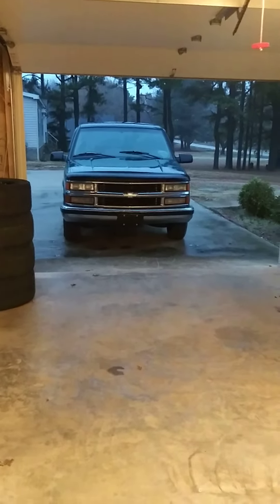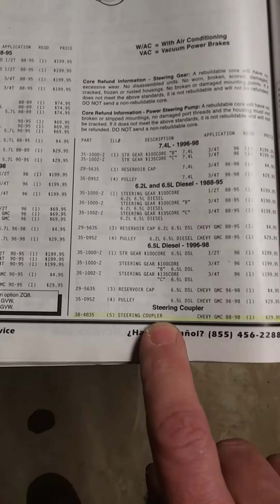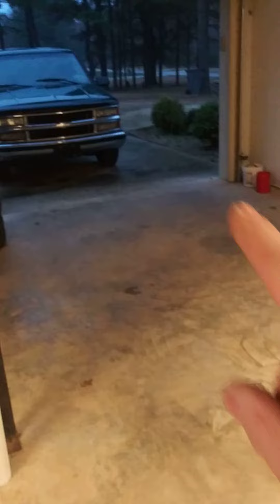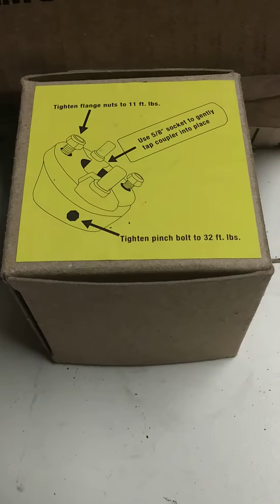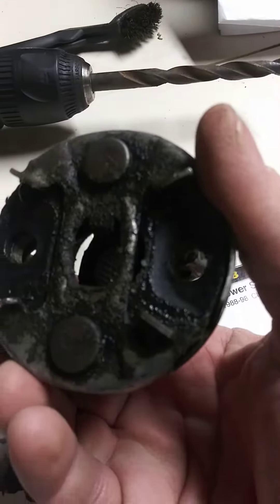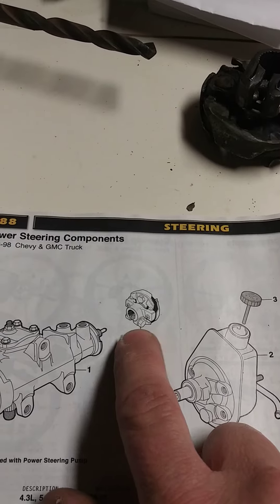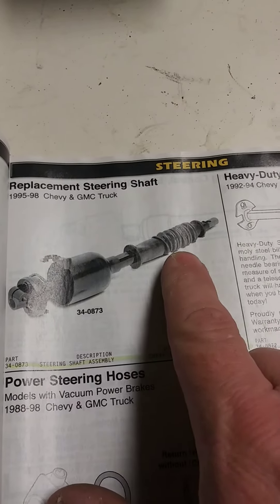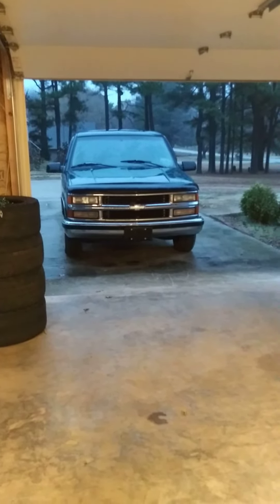OBS Chevy/GMC steering coupler replacement.